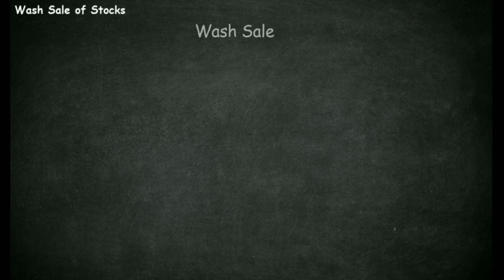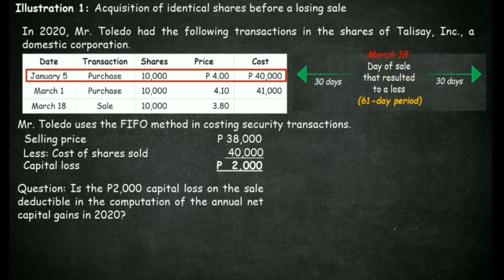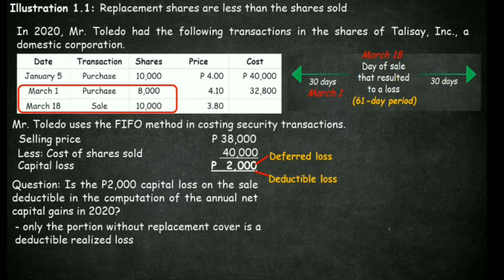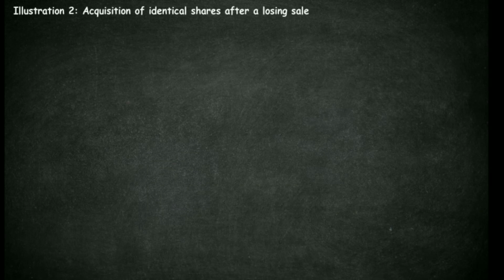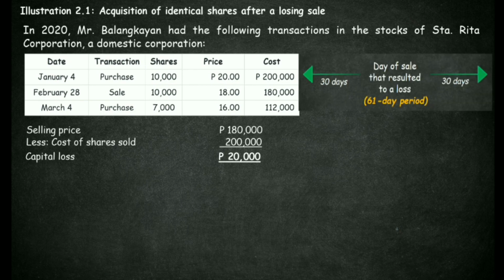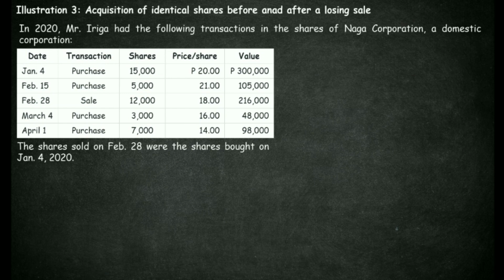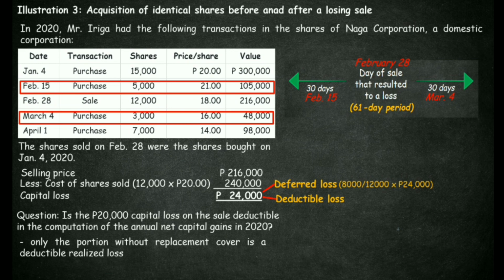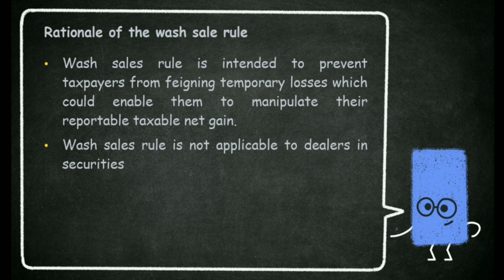WASH SALE AND TAX FREE EXCHANGES (CAPITAL GAINS TAX PART 4)